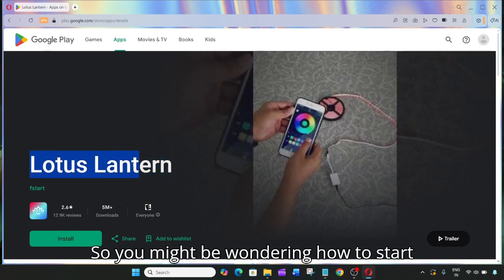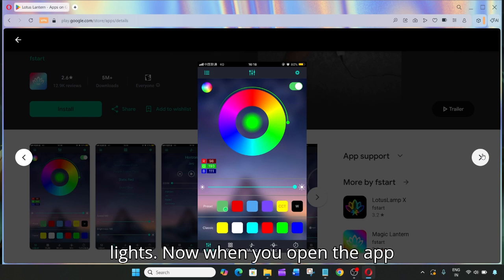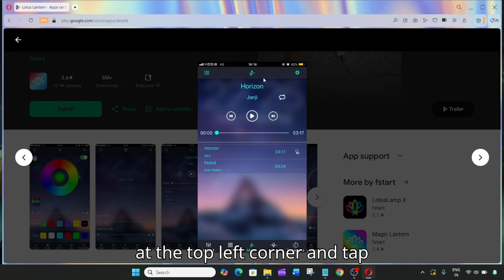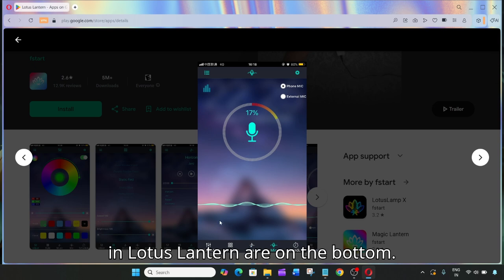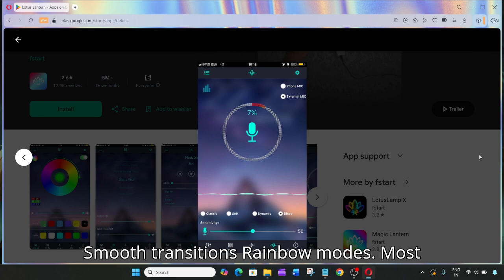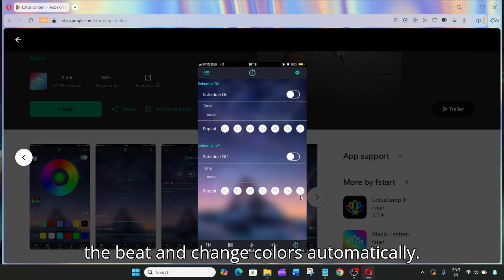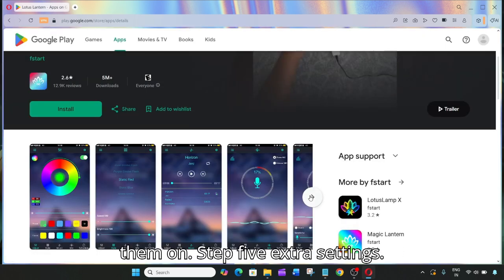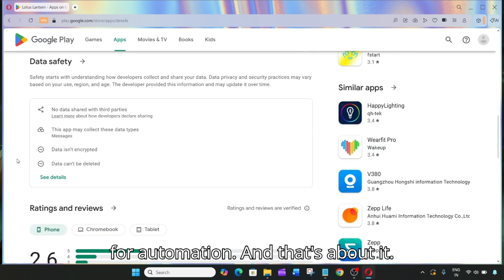Lotus Lantern App User Guide | Step By Step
Welcome to Legit Lab! In this video, we’ll show you Lotus Lantern App User Guide | Step By Step